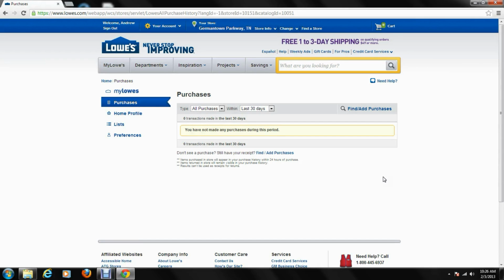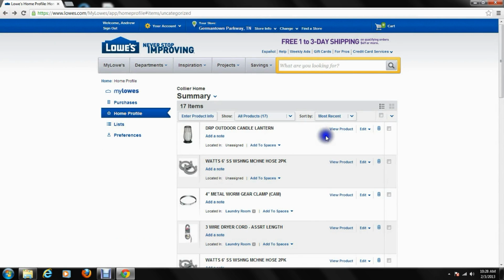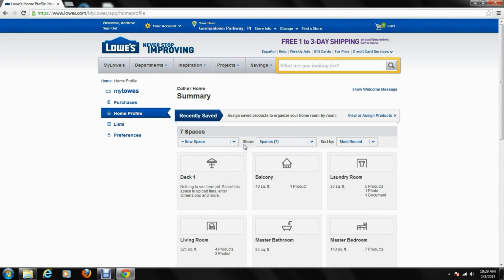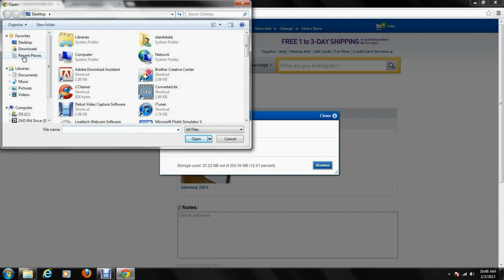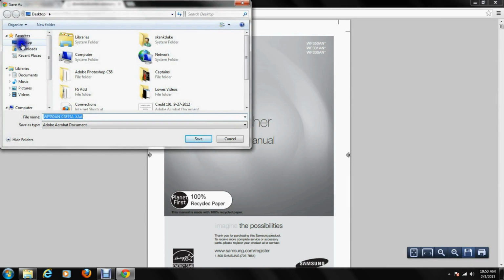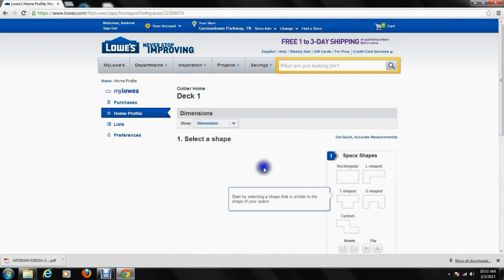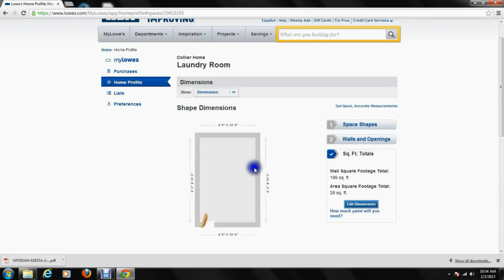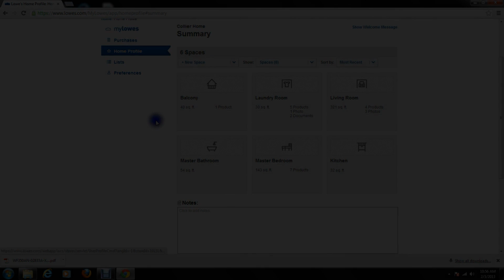MyLowe's: Home Profile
Webinar On Navigation Through The mylowes Home Profile Feature